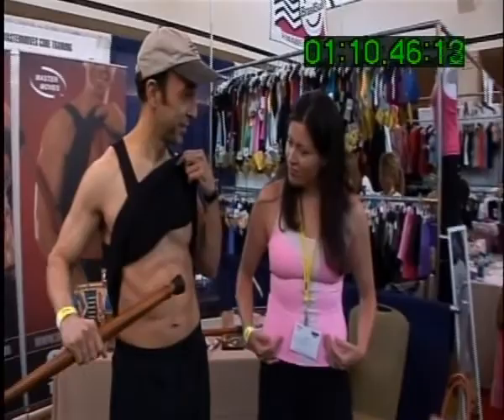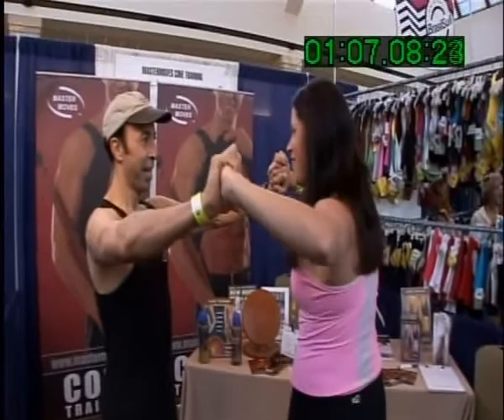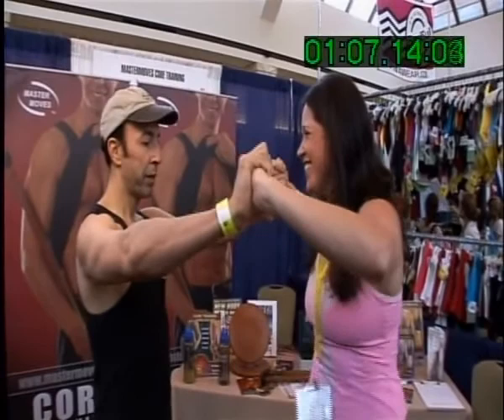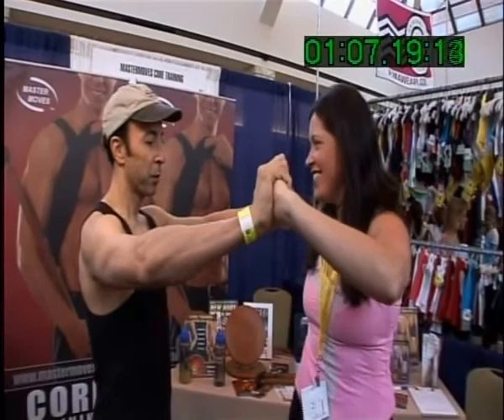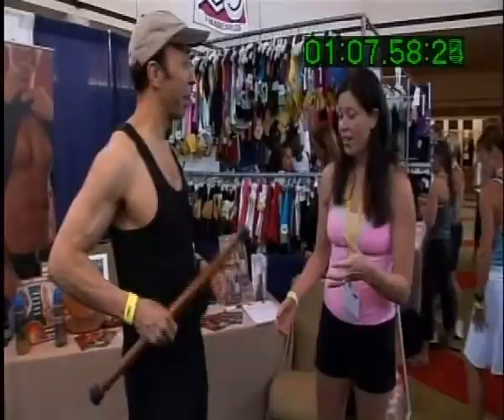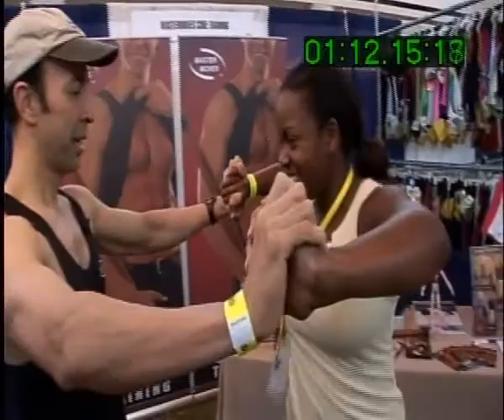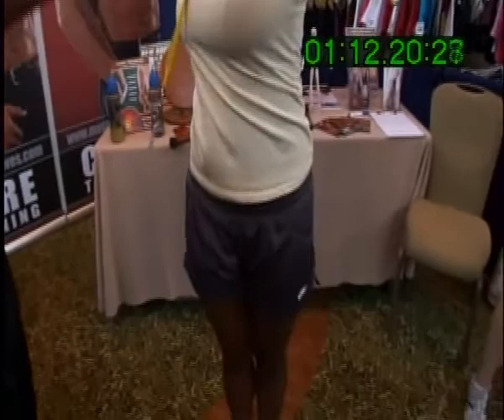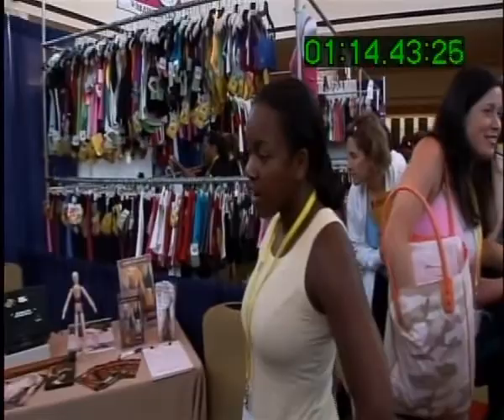Core Training for Women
Core training is not just for athletes anymore, it's the key to a beautiful, lean and strong body from head to toe.
Core training is also key in alleviating and preventing back and neck pain.